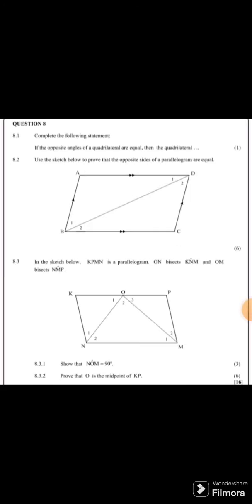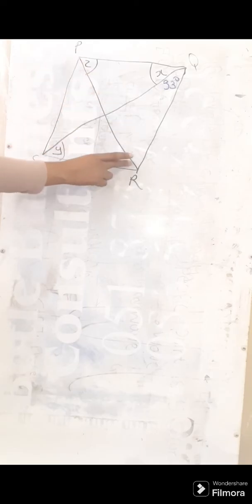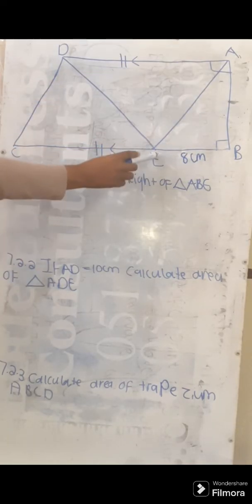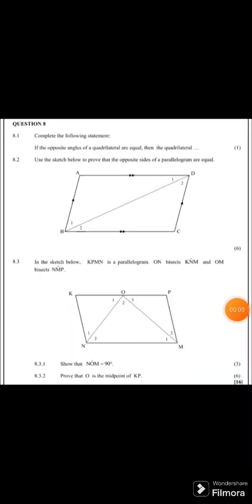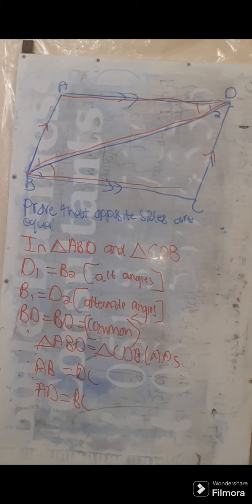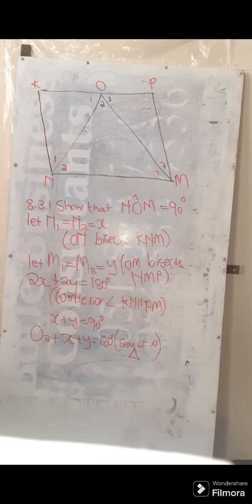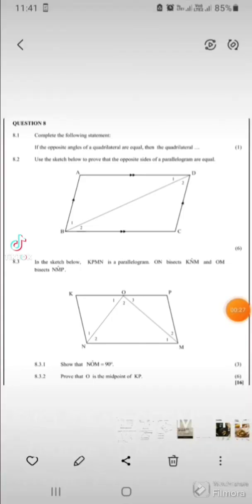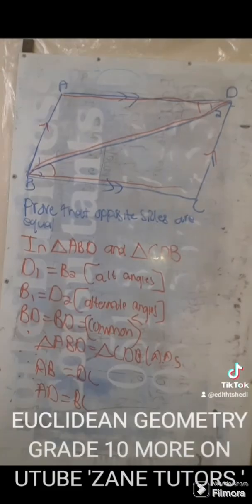EUCLIDEAN GEOMETRY GRADE 10 PAST QUESTION PAPERS ( PARALLELOGRAM, RHOMBUS AND KITE)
In this vedio I  show how to prove that opposite sides of a parallelogram are equal
I calculate the area of a triangle
I calculate the area of a rhombus
Diagonals of a rhombus bisects